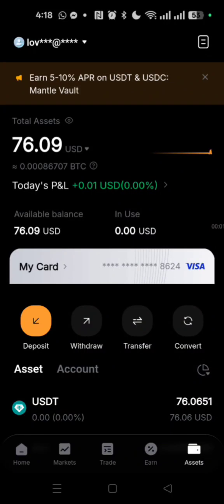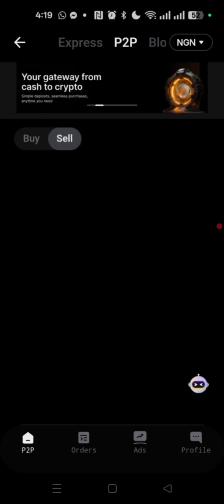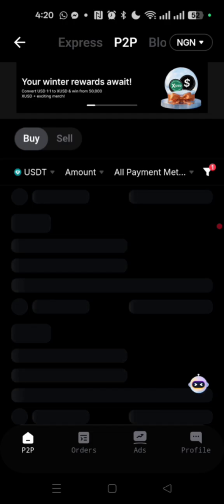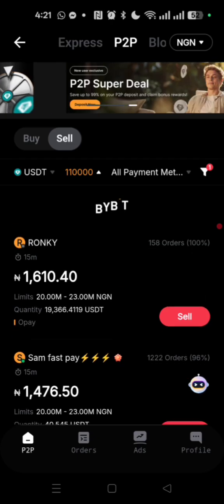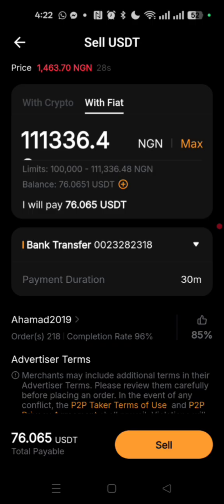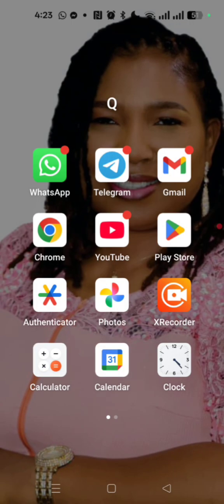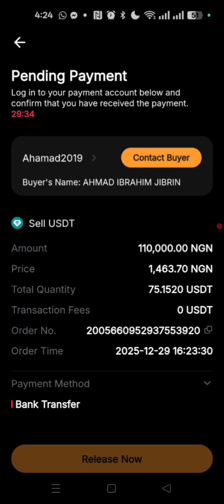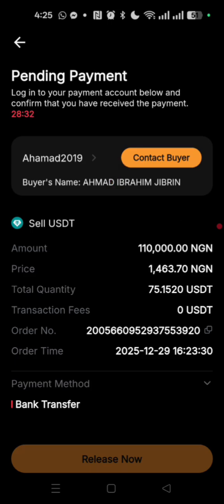How to Sell Cryptocurrency on Bybit (Step-by-Step Guide for Beginners)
In this video, I explain how to sell cryptocurrency on Bybit in a simple, step-by-step way.

Whether you are taking profit, managing risk, or converting your crypto back to USDT, this tutorial will help you understand the process clearly.

In this video, you will learn:

How to navigate the Bybit platform

How to sell cryptocurrency safely on Bybit

How to convert crypto to USDT

Common mistakes to avoid when selling crypto

This guide is designed for beginners and anyone who wants clarity when selling crypto on Bybit.

Share with anyone learning crypto